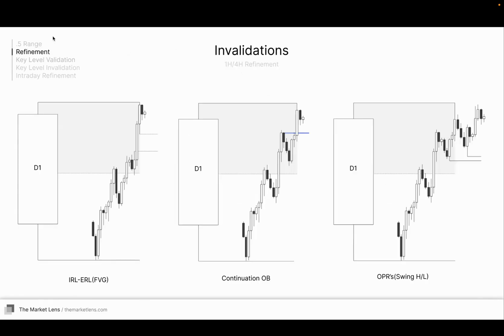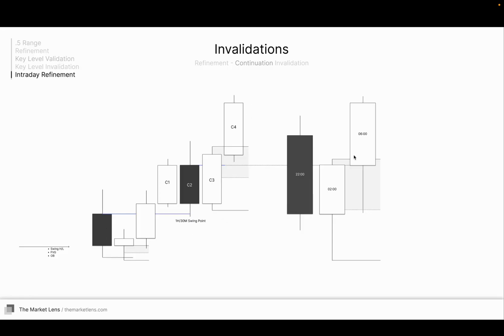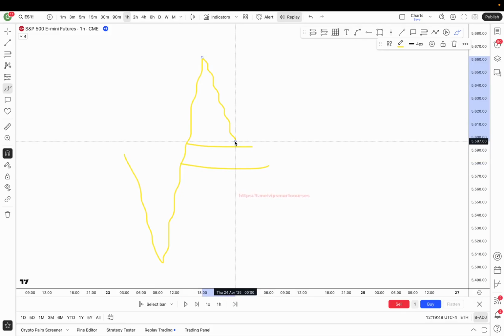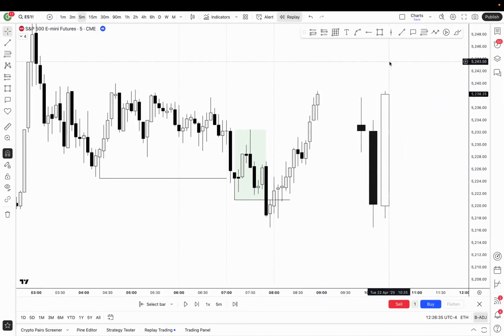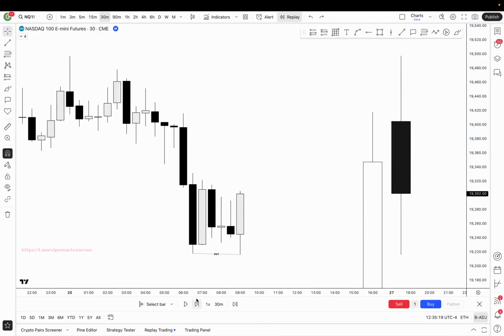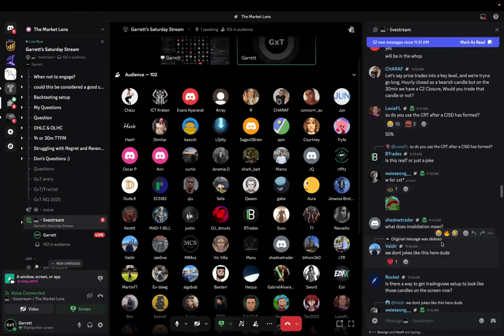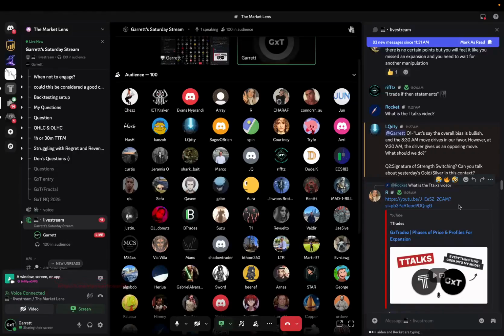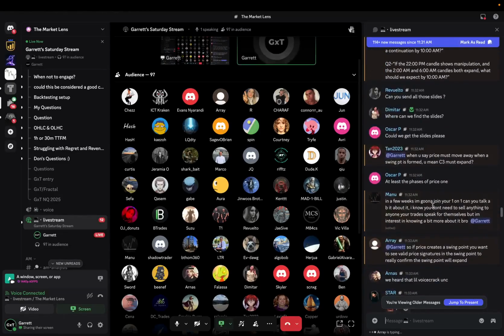Garrett Course During Livestream Lesson 2